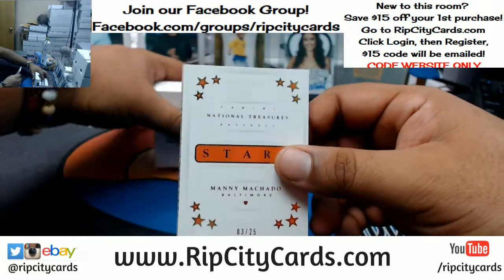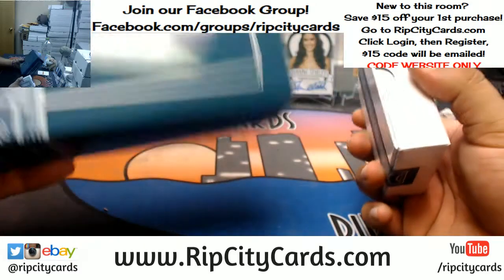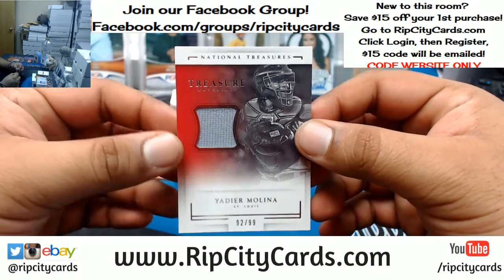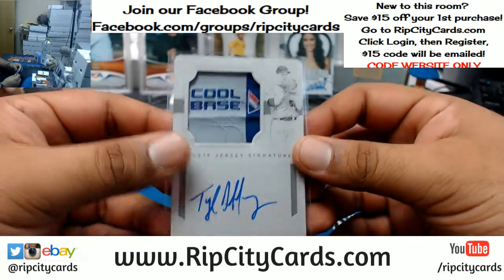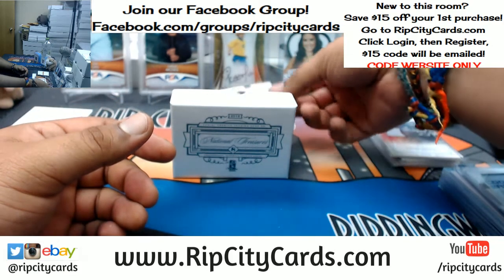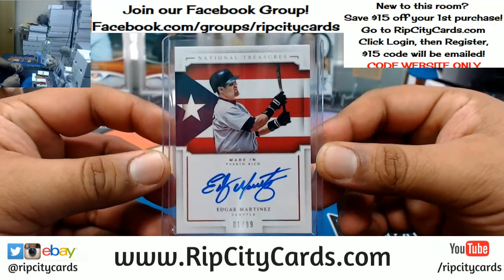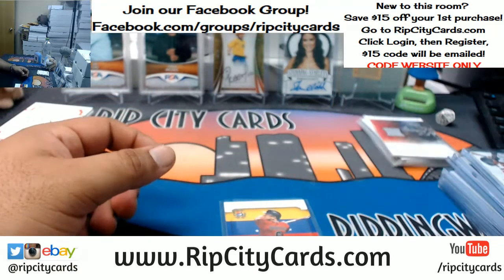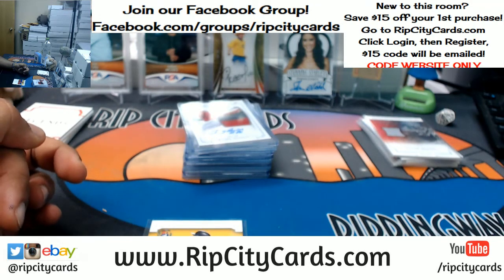2016 National Treasures Baseball Half Case #4 eBay